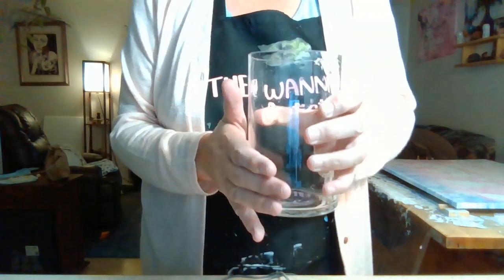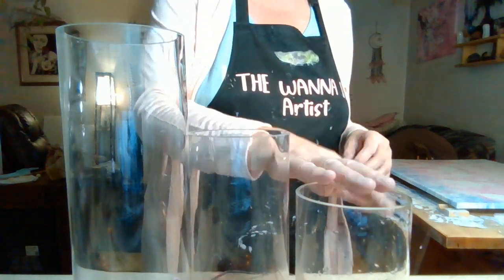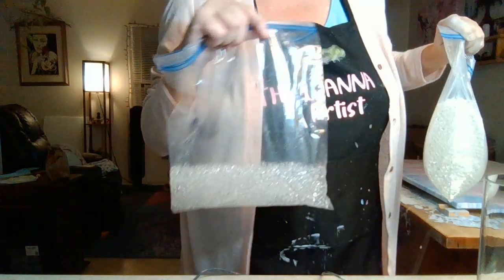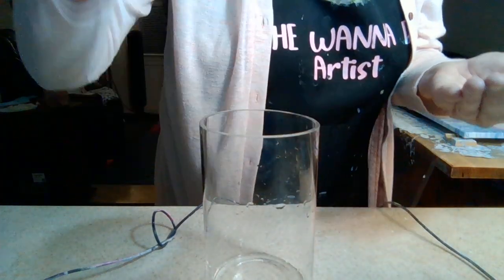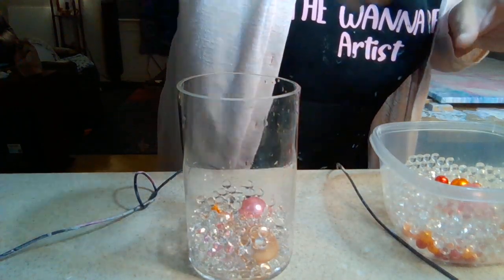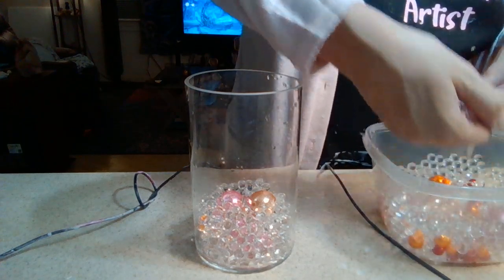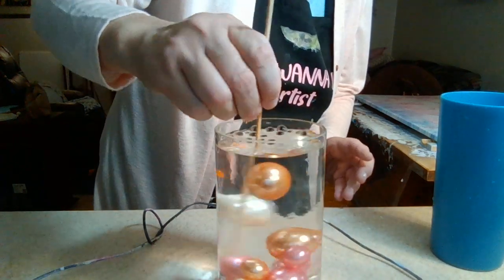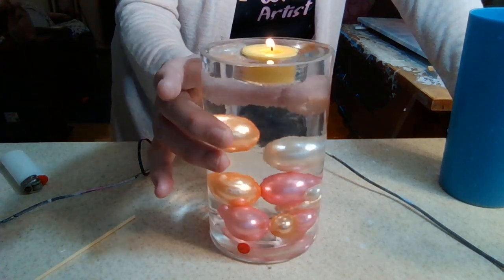Floating pearl beads in vase using water beads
Pearl beads water beads water